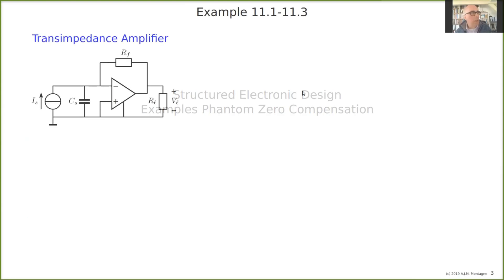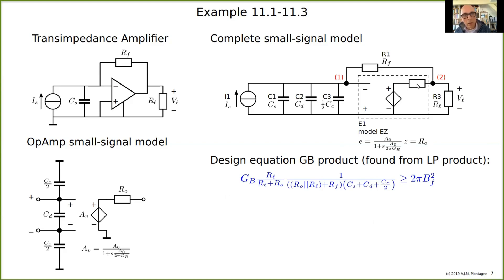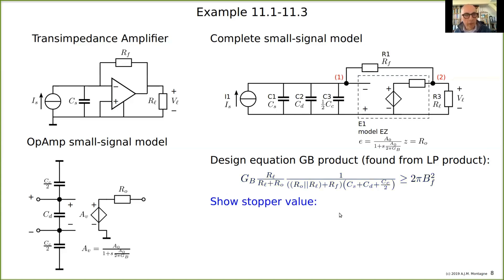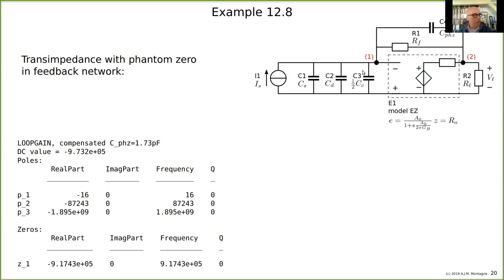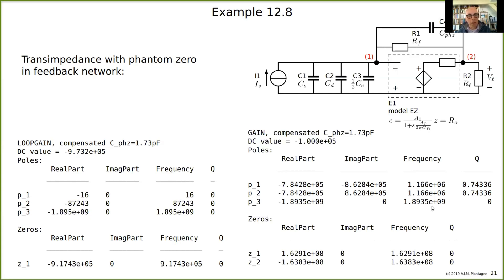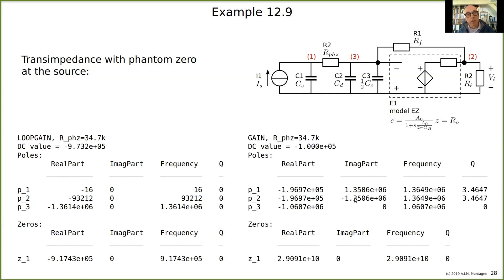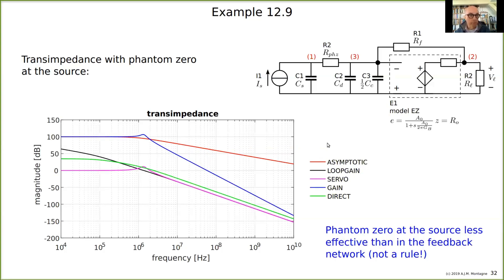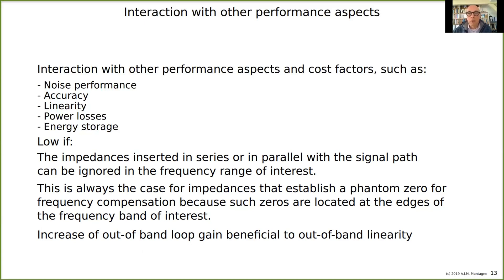2020 03 30 3 Examples of implementation of Phantom Zeros